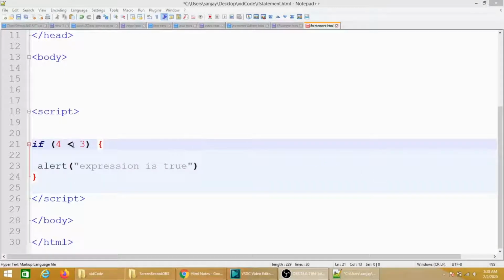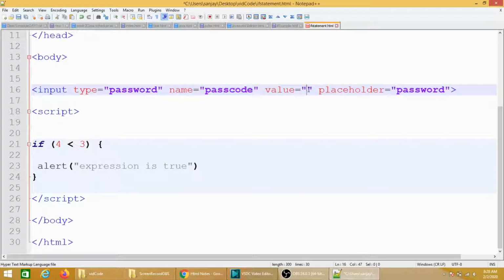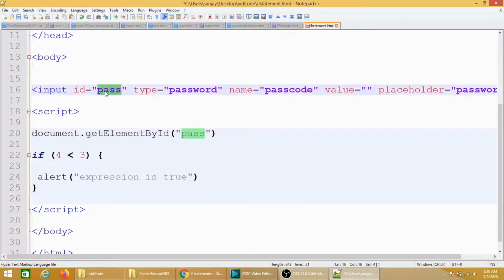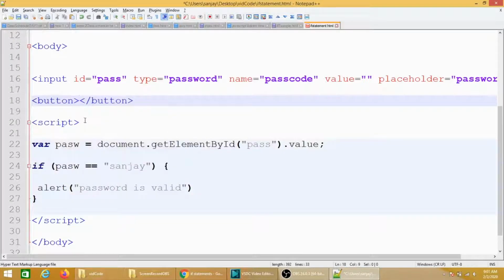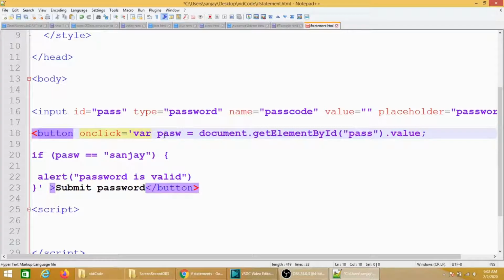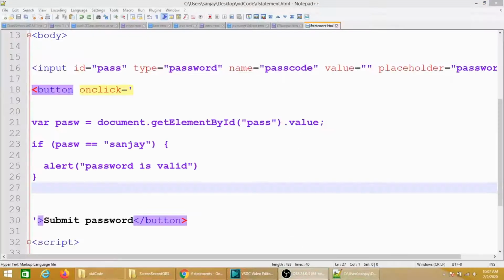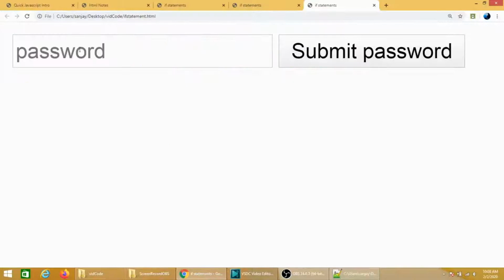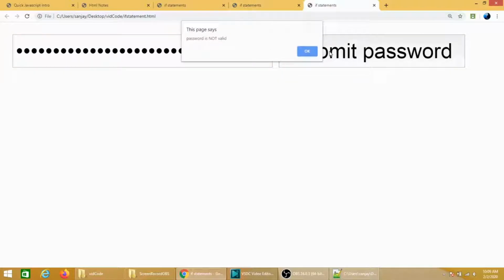Javascript If - statement Example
A simple password login using an if- statement to compare a password entered.